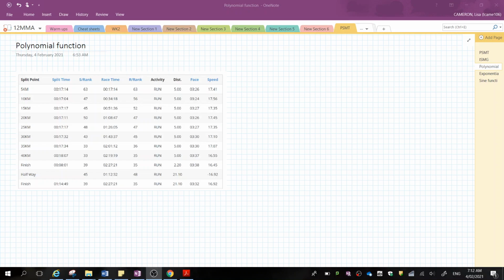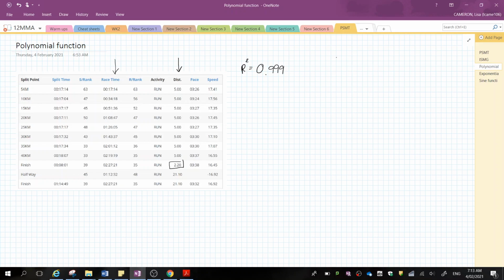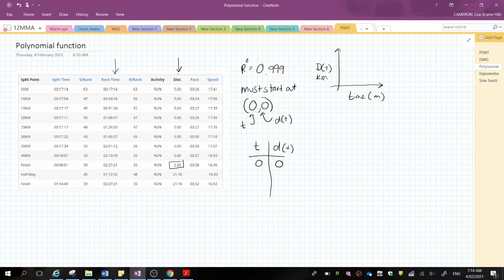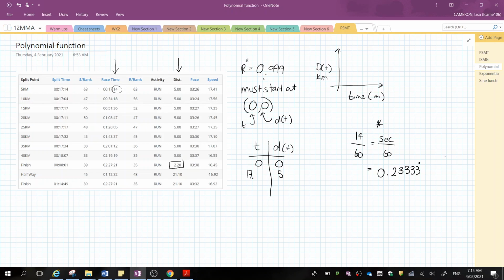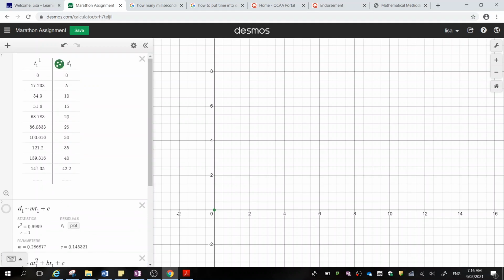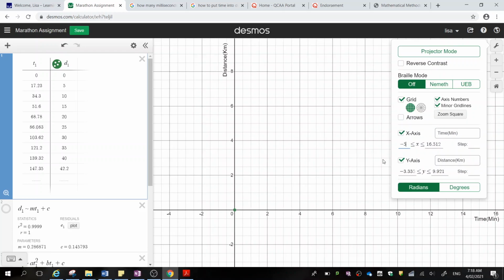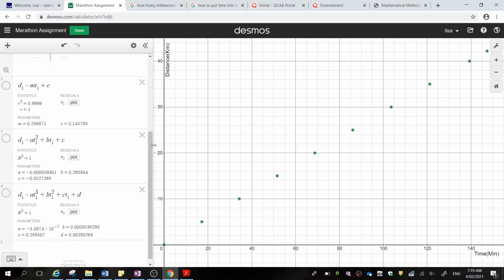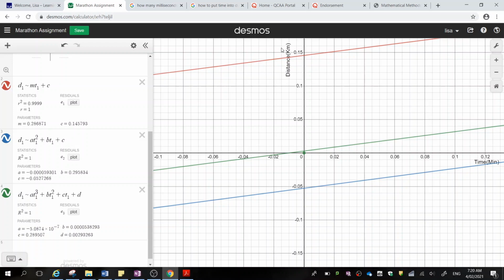2 1 Polynomial function